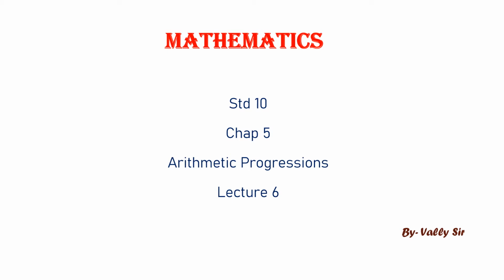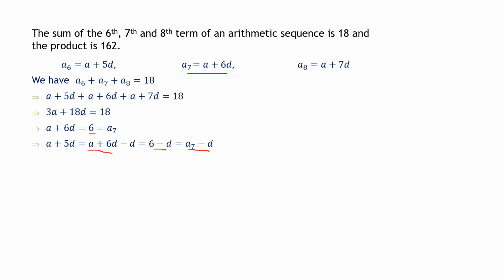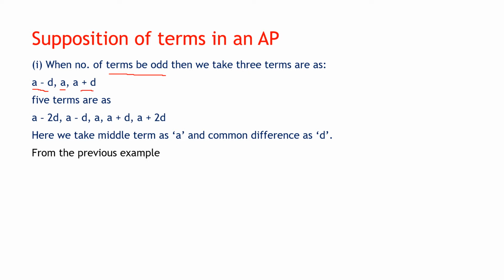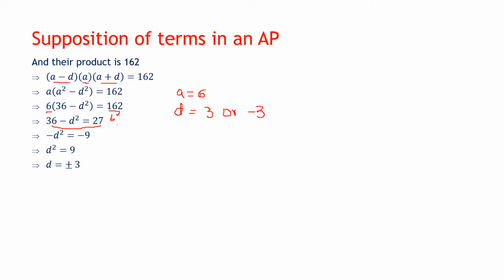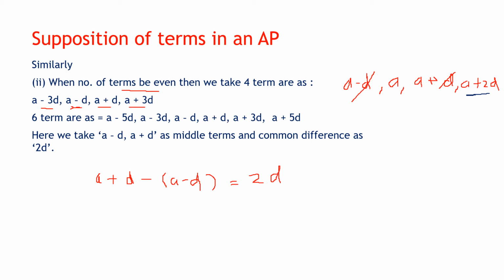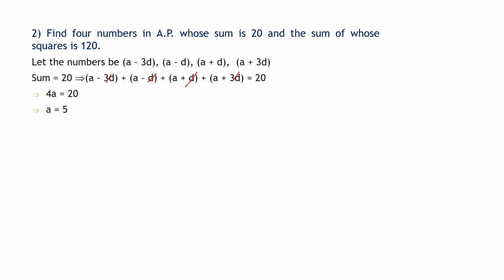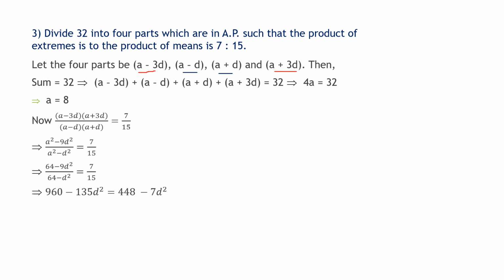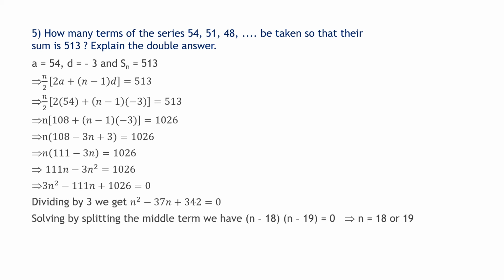Std 10 Arithmetic Progression Lecture 6